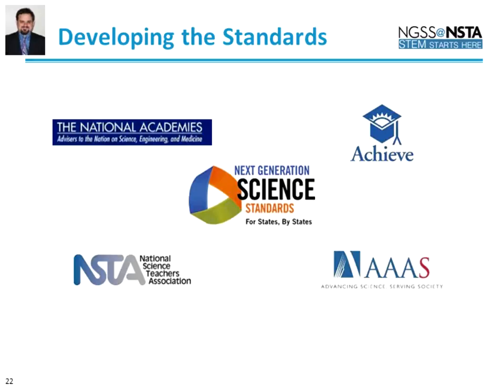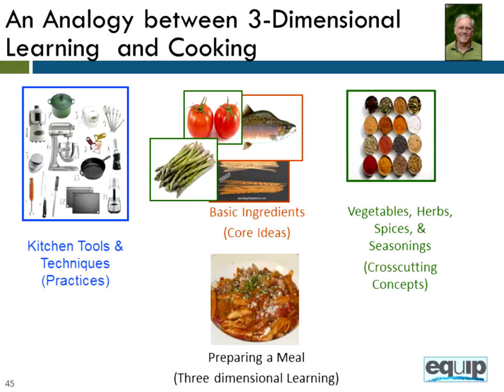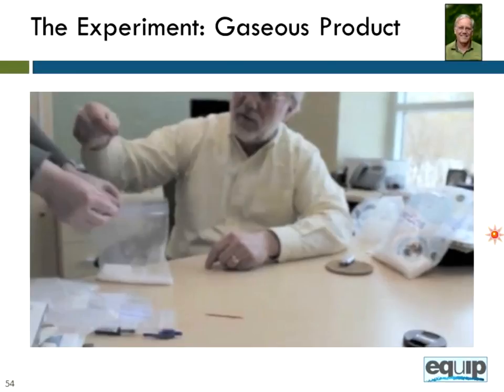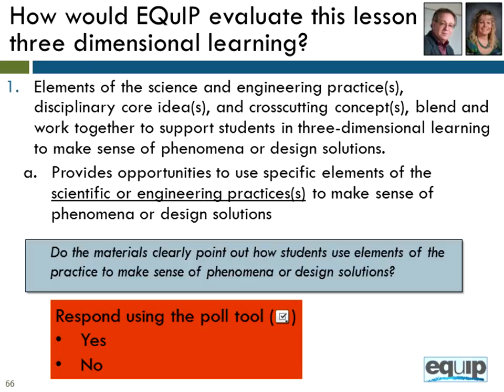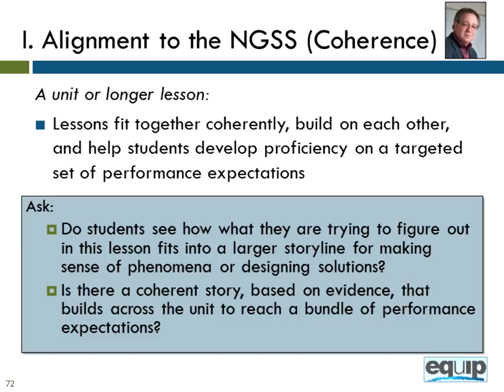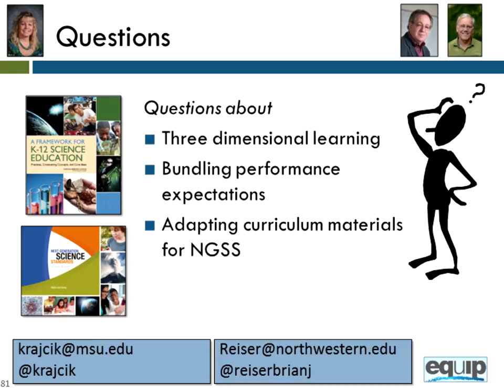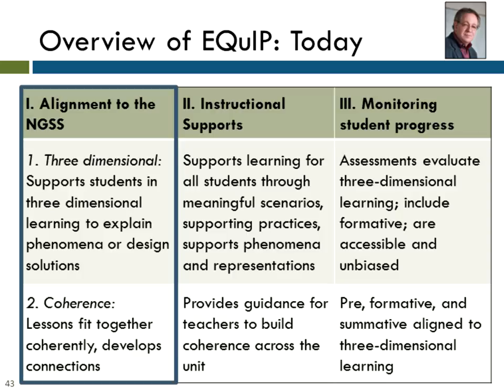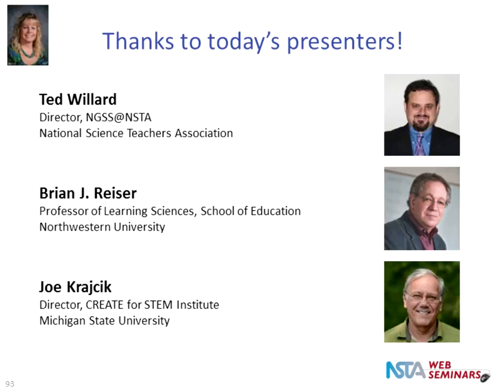Evaluating Resources for the Next Generation Science Standards: The EQuIP Rubric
This is the sixth in a series of seven web seminars that explore the Next Generation Science Standards. Presenters Brian J. Reiser, from Northwestern University, and Joe Krajcik, from the CREATE for STEM Institute, show how to use the EQuIP Rubric to evaluate curriculum materials, including individual lessons, to see how closely they align with the NGSS.  In the process, they define three-dimensional learning with an emphasis on how to achieve the conceptual shifts of NGSS.